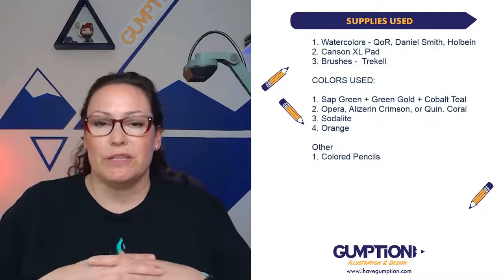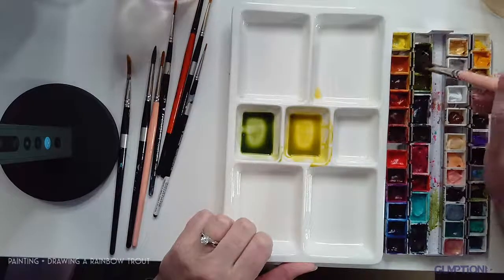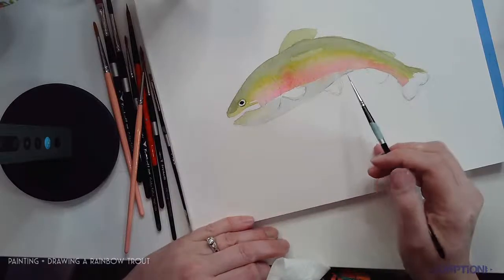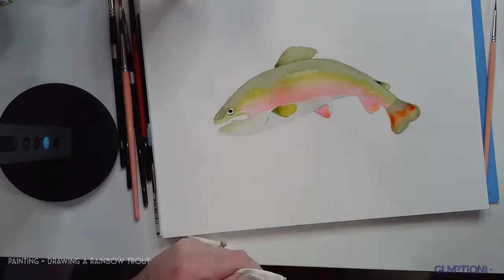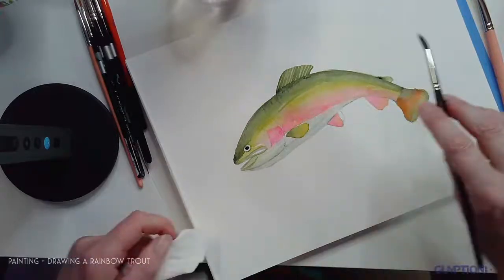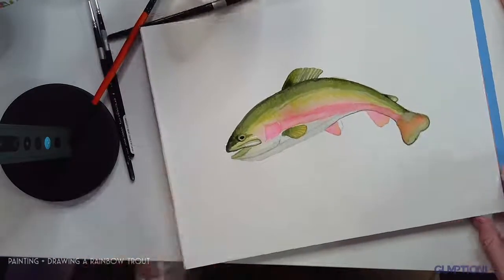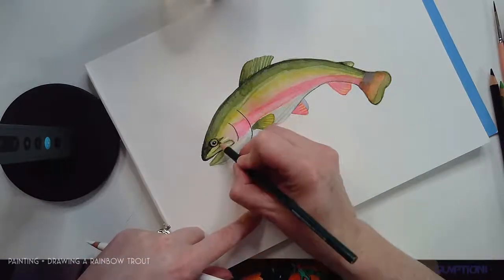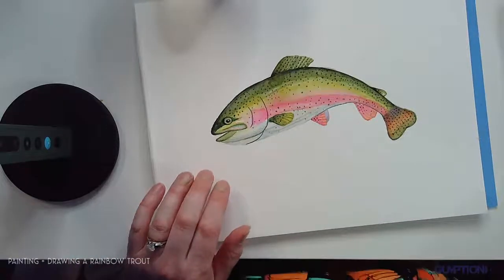LET’S PAINT (Watercolor) & DRAW A RAINBOW TROUT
In this LIVE Stream we will explore painting and drawing a Rainbow Trout. We will paint in watercolor and embellish in colored pencil this colorful fish. In this video I will also be drawing along with you to set up for the painting process. This class will be a bit longer but I am sure we will have fun. 😊

WHAT I AM USING:
QoR, Daniel Smith, and Holbein Paints in colors:
Cobalt Teal, Opera, Green Gold, Sap Green, and Sodalite.